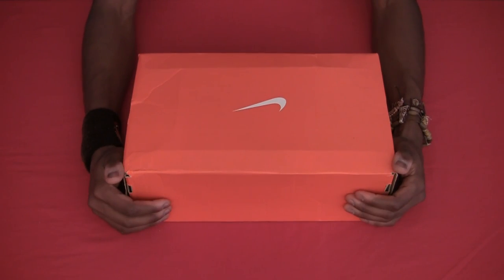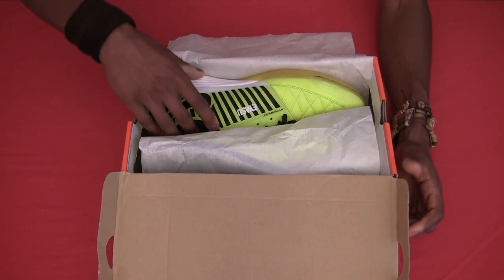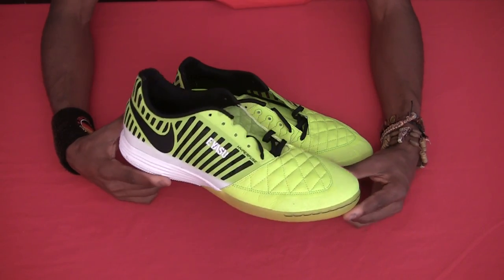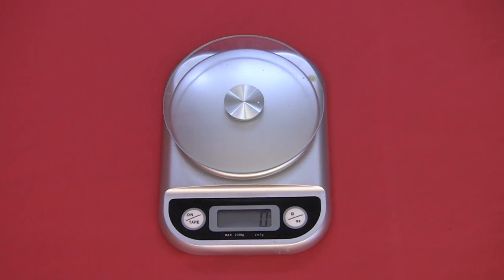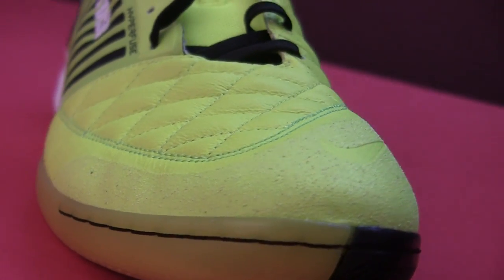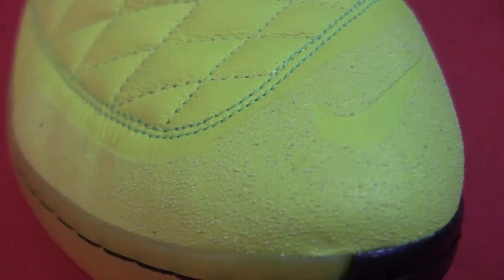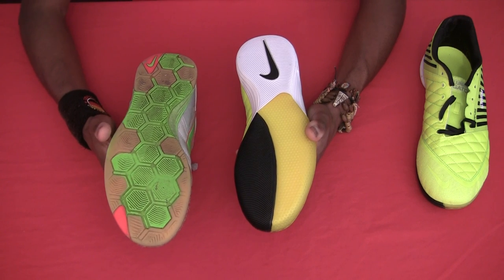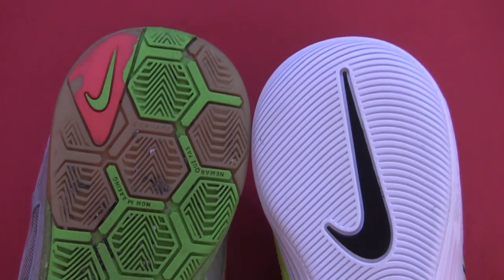Nike Lunar Gato II Unboxing